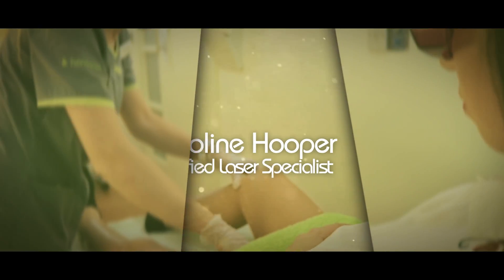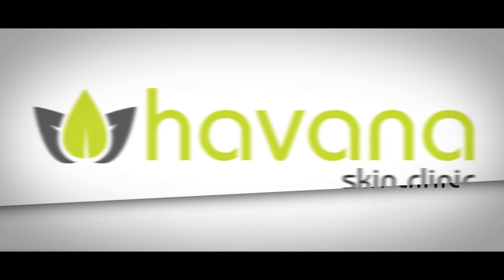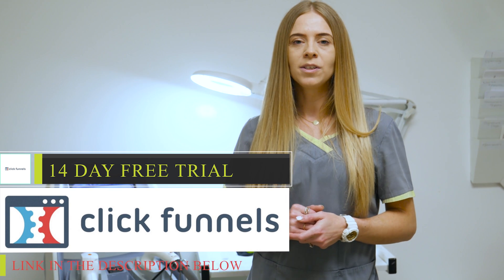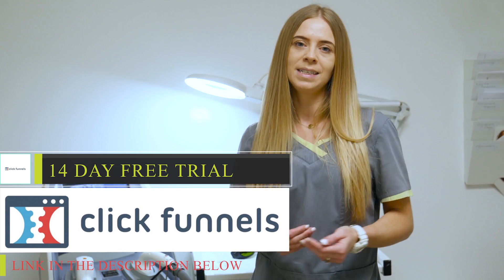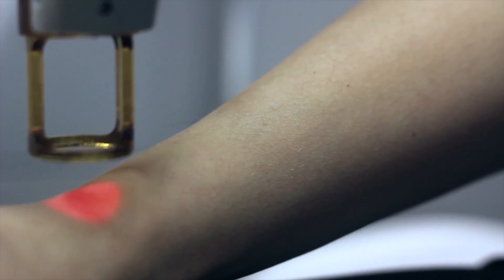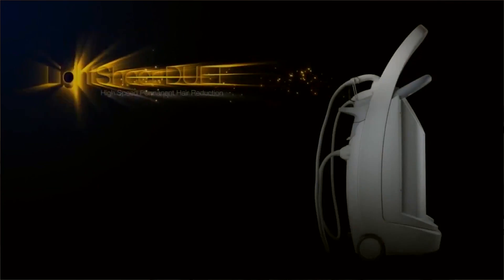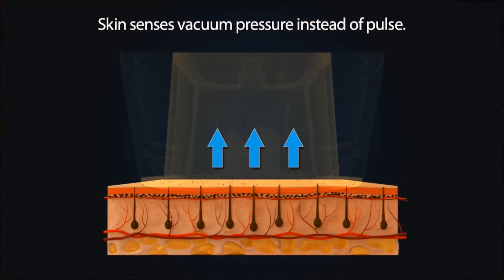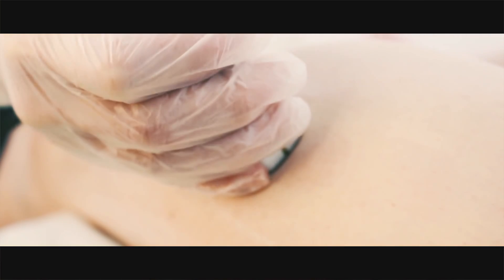The Hair Growth Cycle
Do you know the hair growth cycle

Be sure to check out the brand new skin shop

There there are several factors that may affect the outcome of laser hair removal. one of those factor is the hair growth cycle. It’s important that clients for understand how these components affect the permanence of the results, and its overall product. These factors also play significant roles in the safety and efficiency of the treatment. In this chapter, we’ll discuss the role of the client’s hair growth in laser hair removal.

Hair Growth Cycle

Laser hair removal works by targeting the active hair shaft while it’s on the first stage of hair growth, which is the anagen. The hair must be at the right stage of hair growth for every treatment, so the laser can lead to permanent hair loss. During the first stage of hair growth, the hair shaft is active. This is where the light from the laser is absorbed by the root, causing the hair to never regrow again.

Due to this mechanism of laser hair removal, multiple treatments are needed to produce permanent results. Because each individual has different hair cycles, and our hair shafts are active during different times, more than one treatment is needed to make sure that all hair in the area will be targeted by the laser during the right stage.